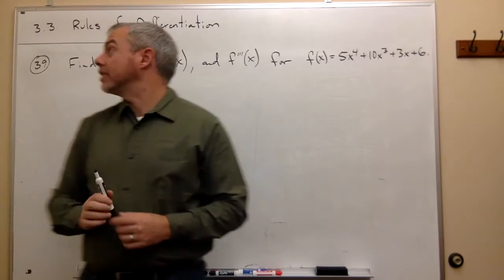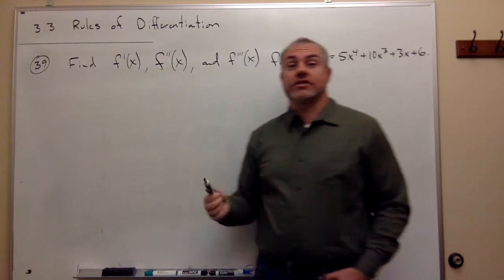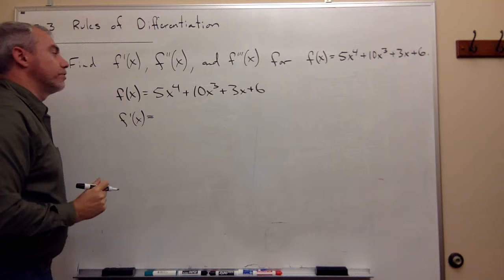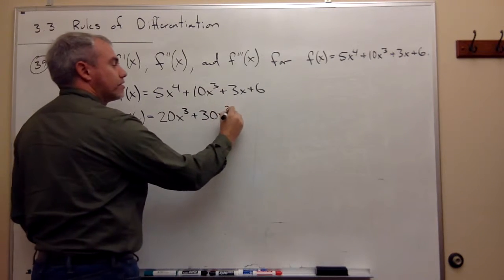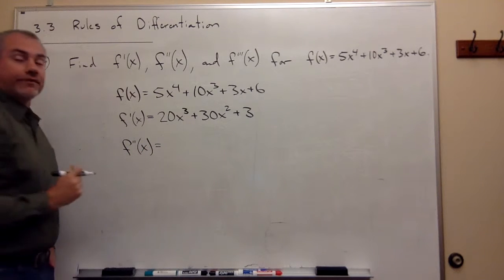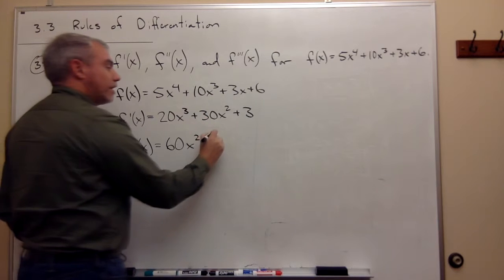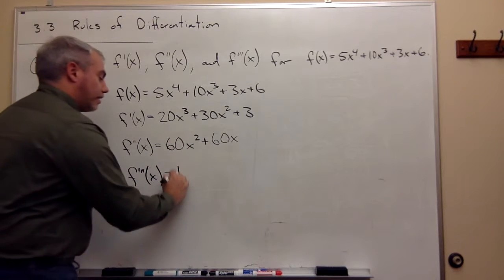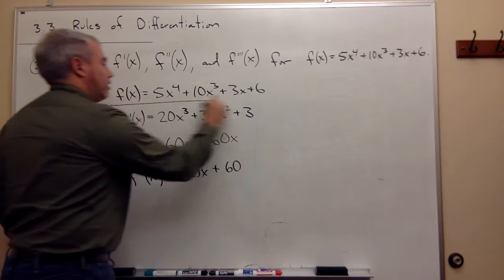Rules of Differentiation, Example 7